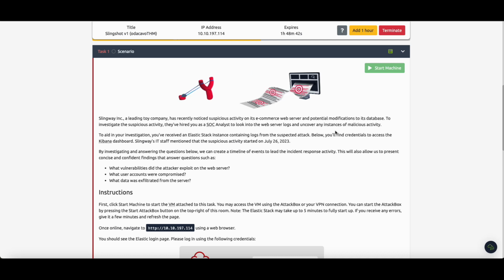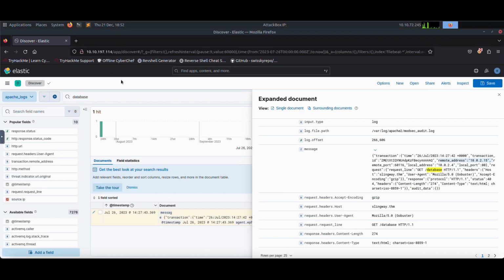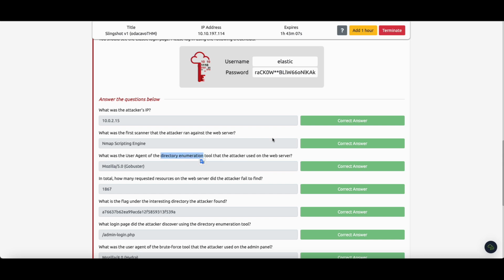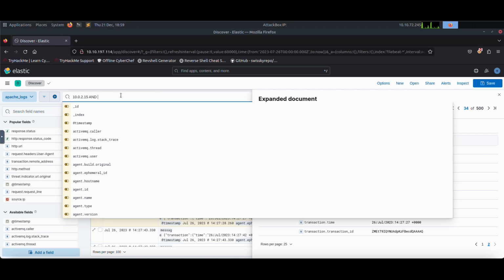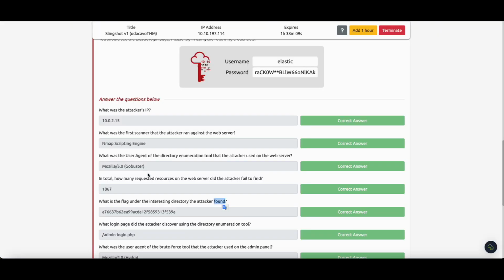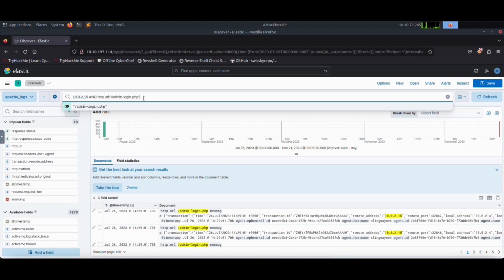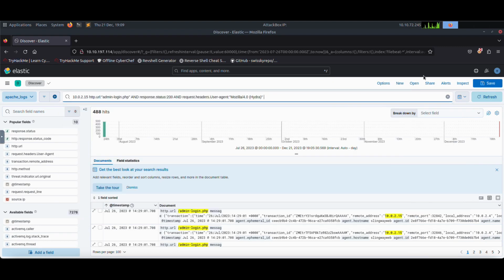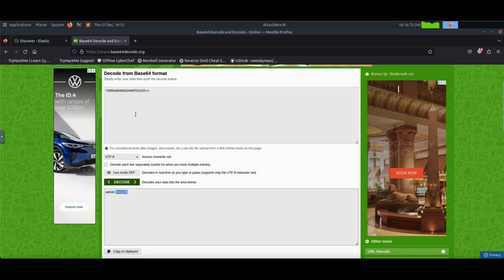TryHackMe | SOC Level 2 | Slingshot PART 1 / NEW ROOM /